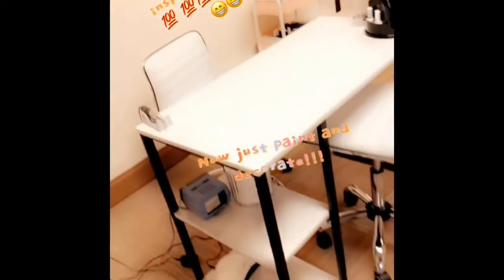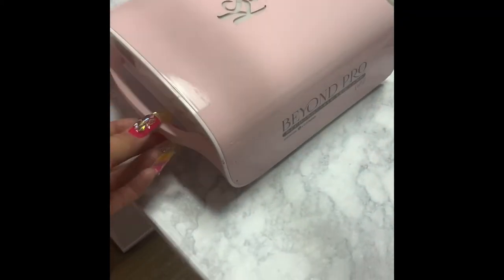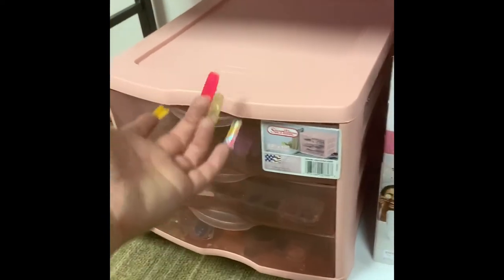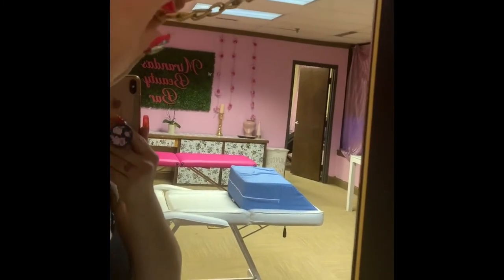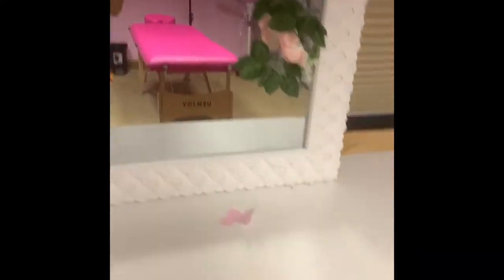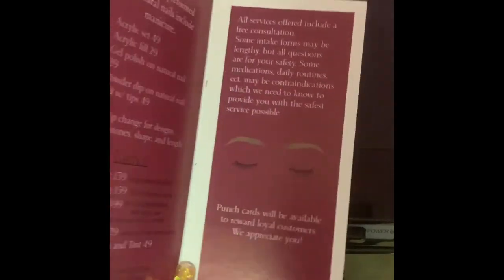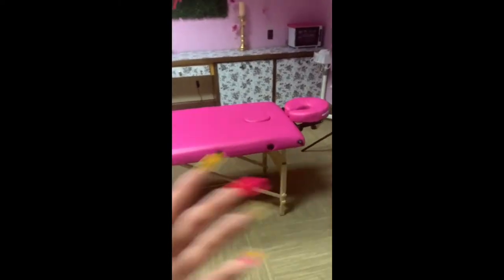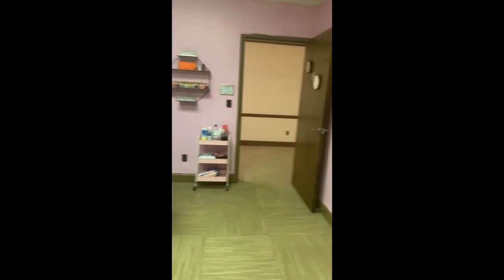My salon tour!!! Before and after! Need lashes?? Shop @veyelash and use code mir10 to save 10%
Opi wipes 960 Pcs Lint Free Nail Wipes...

Velvet chairs HOMHUM Dining Chairs Set of 2,...

Desk lamp LED Desk Lamp with Clamp,...

Artificial hedge YAHEETECH 12 PCS 20 x 20 inch...

Manicure table Mefeir Manicure Table Nail Desk,...

White fluffy rug LOCHAS Ultra Soft Fluffy Rugs...

Bed wedge DMI Bed Wedge Ortho Pillow

Storage cabinet Kings Brand Furniture Kitchen Storage Cabinet Buffet with Glass Doors, White,

BELLAVIE Massage Facial Bed Adjustable Table Chair Beauty Spa Salon Tattoo Beauty, Cream

C&AHOME Cube Storage, 16-Cube...

TRAVOR 18" Ring Light with 198CM...

(Pink) Uenjoy Folding Massage Table 84''...